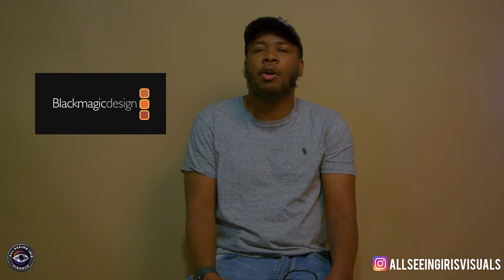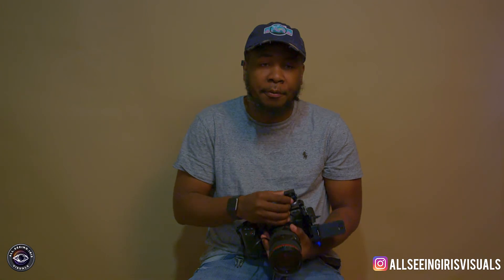Blackmagic 7.3 update + Viltrox ef-m2ii iris fix-ASIVRVA.EP.4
In this episode I will be talking about the pro's & cons of the 7.3 update and how viltrox fixed the iris issue

GEAR I USE:
Bmpcc4k with viltrox speed booster
Red Scarlett-X Cinema camera
canon 24-105mm f4 L series lens
SIGMA 18-35MM 1.8 ART LENS
DJI MAVIC AIR 2
WD MY PASSPORT WIRELESS PRO EXTERNAL HARD DRIVE
YONGNUO 360s LED LIGHT
YOUNNUO 360iii RGB LIGHT
BLUE YETTI USB MICROPHONE